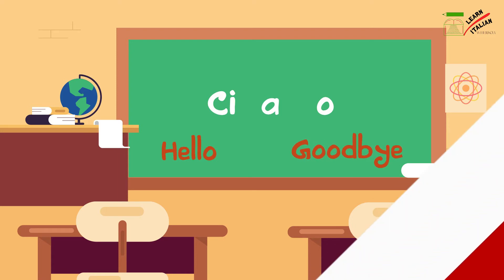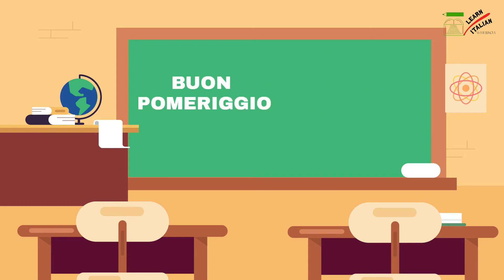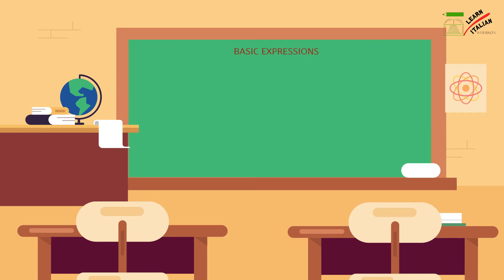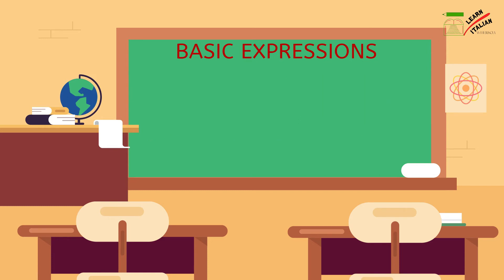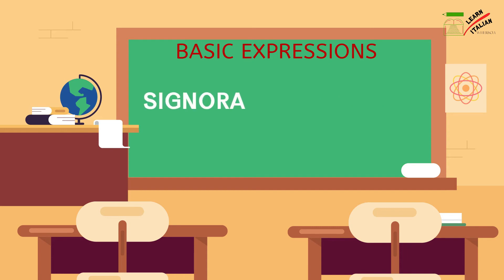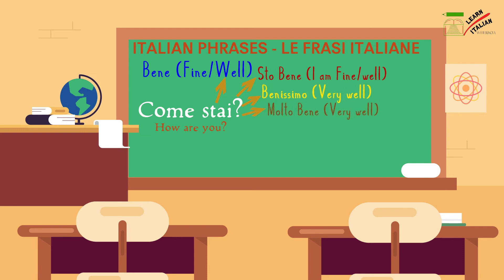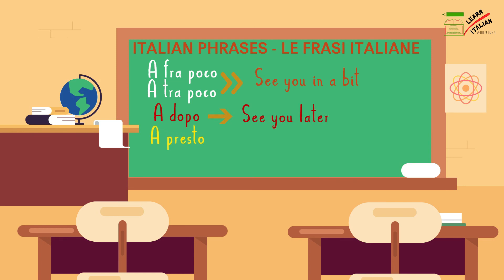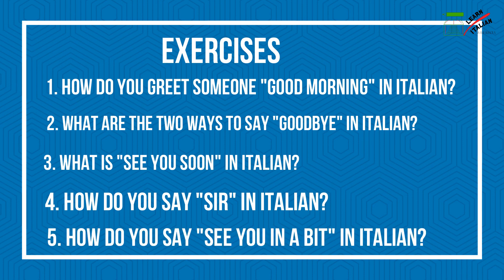LEARN BASIC ITALIAN GREETINGS AND EXPRESSIONS | Learn Italian Language | Learn Italian with Bukola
LEARN BASIC ITALIAN GREETINGS AND EXPRESSIONS | Learn the Italian Language | Learn Italian with Bukola.
In today's lesson, we talked about the Italian basic greetings.
How to greet people in Italy, Formally and informally.
Learn the Italian language easily.
Greetings in Italian.
Learn Italian with Bukola
Learn Italian in English